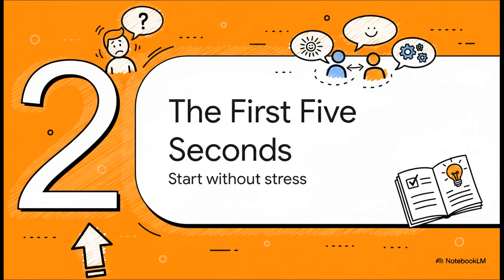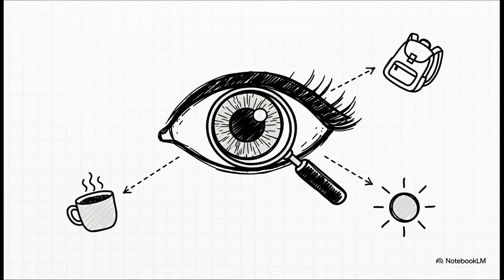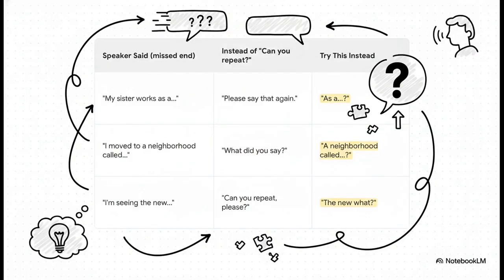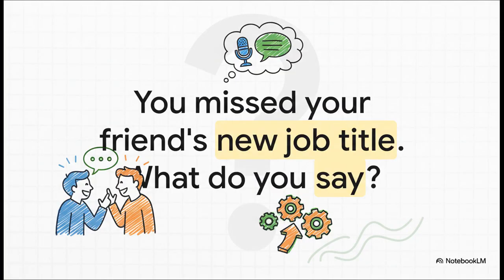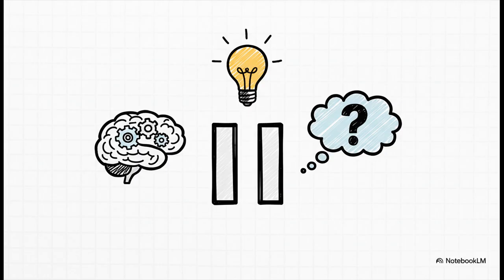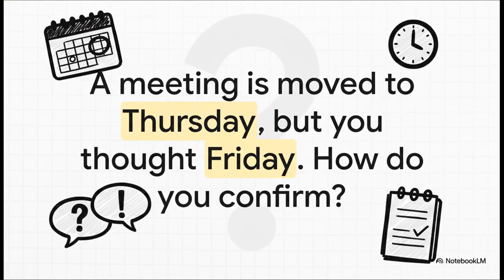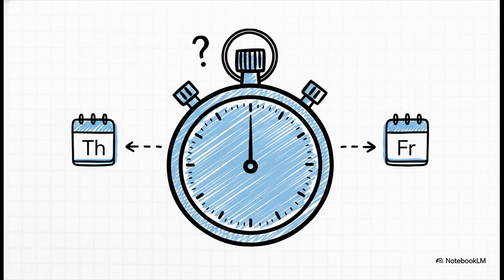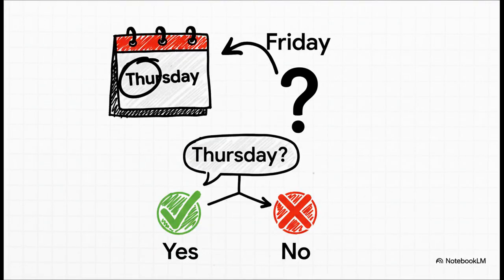Stop Repeating Yourself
In this video, I unlock the secrets of Real English Conversations so you can stop panicking the moment you miss a word or feel lost when speaking to a native speaker. I know that feeling of wanting to immediately say "Can you repeat?", but I show you why you need better tools in your English toolbox than just that "Repeat Button".

This content is connected to my teaching, where I help you focus on active listening and asking the right questions to keep the conversation moving forward without constantly hitting pause. ☕️

I cover several key points:
*   The "Power of Observation" technique: How to use the "here and now"—like the smell of coffee or the weather—to start conversations naturally instead of using awkward textbook openers,.
*   The "Last Word" Trick: A strategy where you repeat only the part you *did* hear with a rising tone, forcing the speaker to give you just the missing piece of information rather than repeating the whole story,.
*   How to use "Simple Clarifiers" to save the day when you understand the words but not the meaning, using phrases like "Sorry, what does that mean?" or "Could you say that a little slower?".
*   The #1 Mistake: Why translating every word in your head makes you look frozen, and how to avoid "conversation killers" by adding an "extra bit" to your answers instead of just saying "Yes" or "No",.